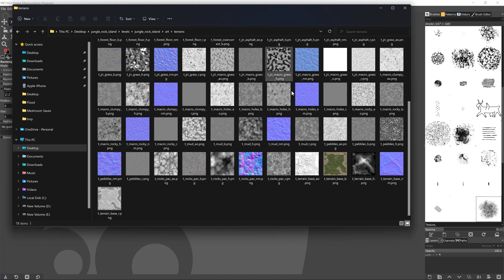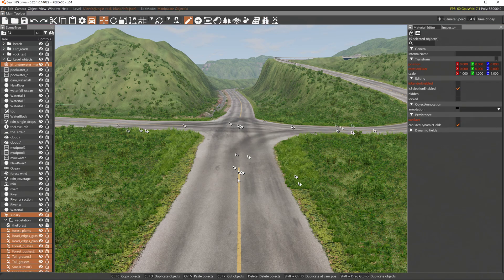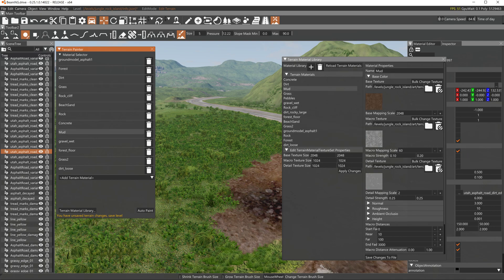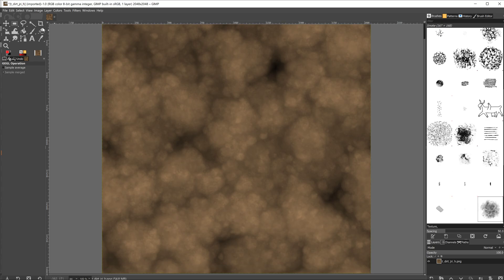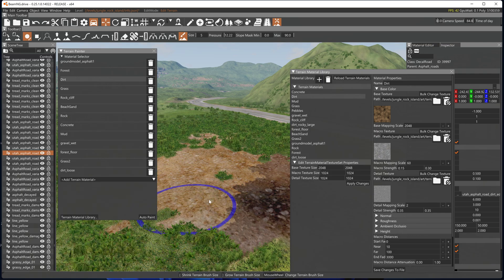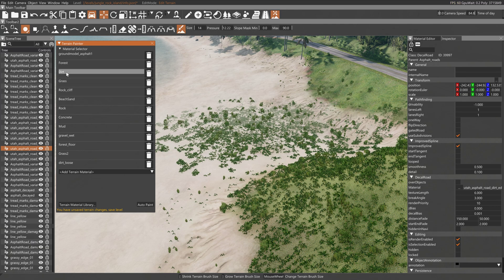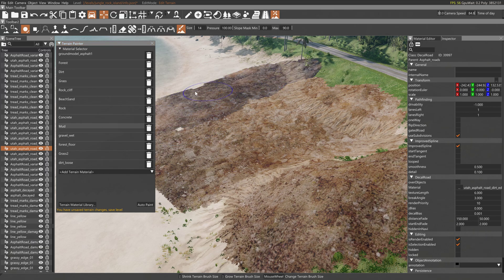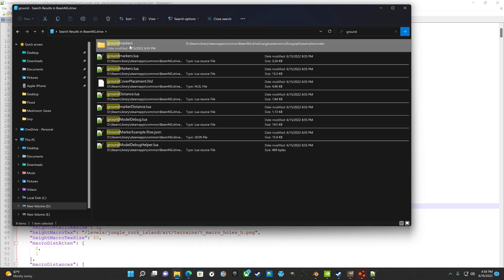Swapping out the PBR Terrain Paint base color map to more mimic how terrain paint 1.0 materials look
Unless you have tried to paint mud on a place where asphalt is on a Dev map that uses PBR, there a good chance this will not mean anything to you. Anyone who has tried to repaint areas know all too well what I mean.

In a nut shell replace the base color map (the very first one on the list when editing a particular terrain paint that uses PBR) Make sure the image is scaled to 2048x2048.